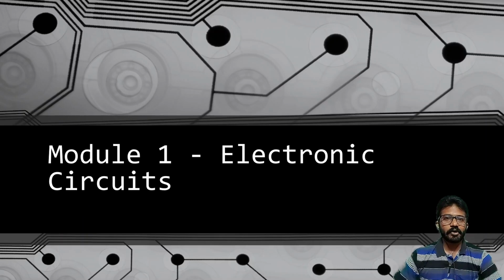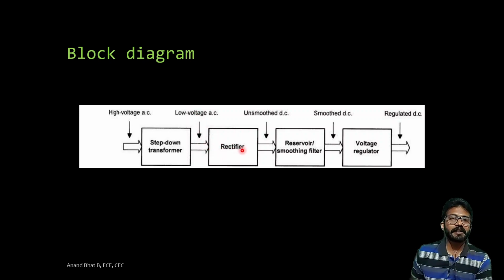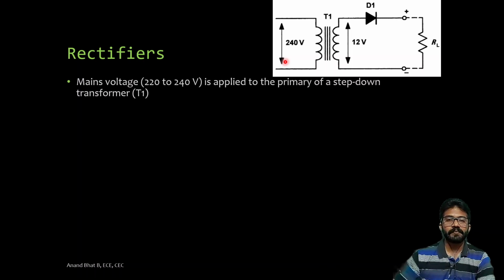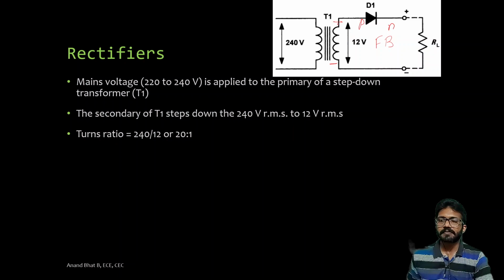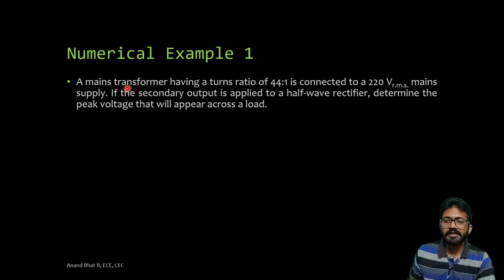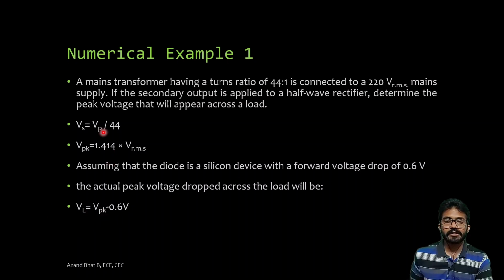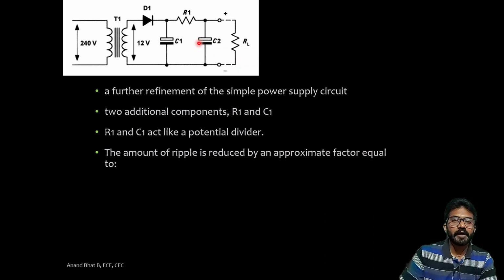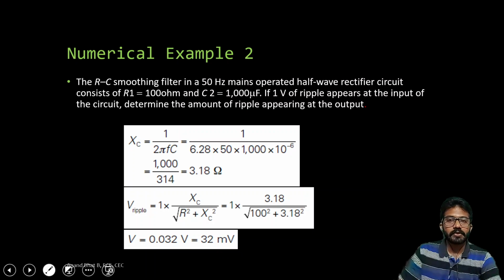Power Supplies – Block diagram, Rectifiers, Reservoir and smoothing circuits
This Video is corresponding to Module 1 Chapter 1, Power Supplies – Block diagram, Rectifiers, Reservoir and smoothing circuits.

Subject: BASIC ELECTRONICS & COMMUNICATION ENGINEERING